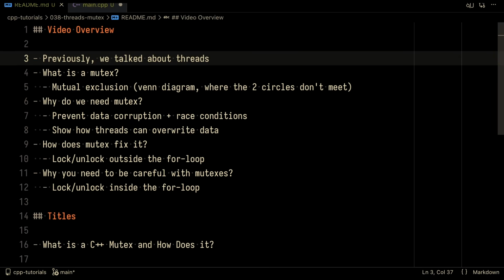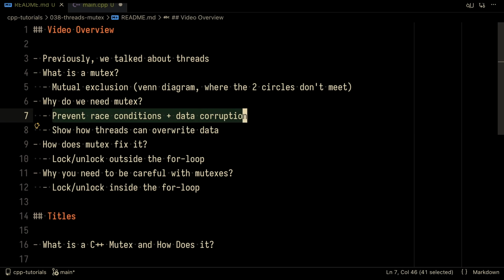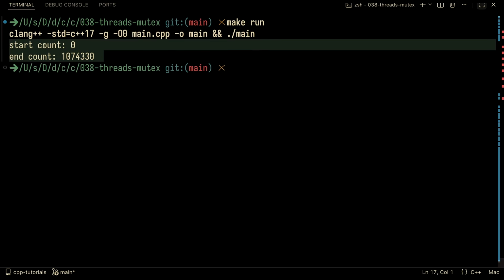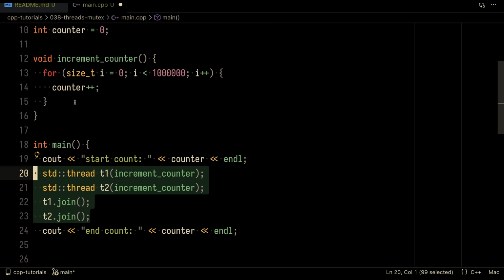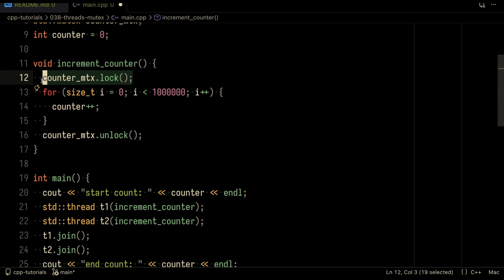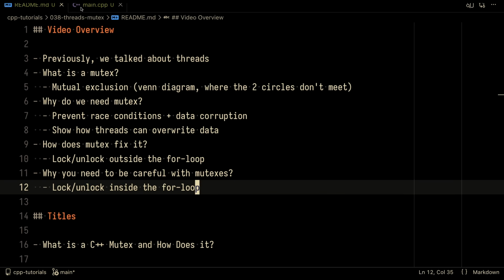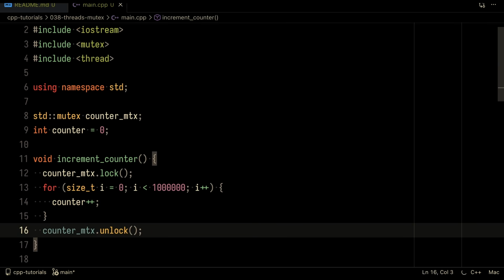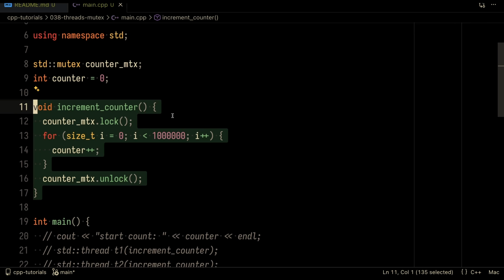10x Slower: The Cost of a Misplaced Mutex in C++